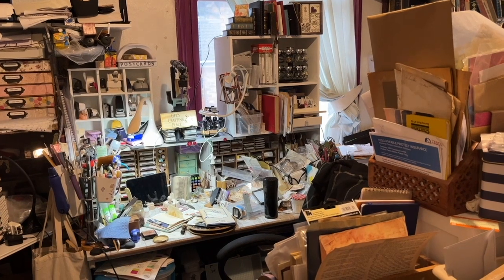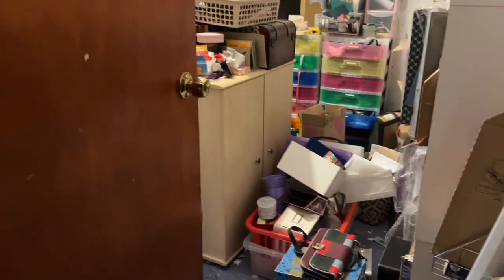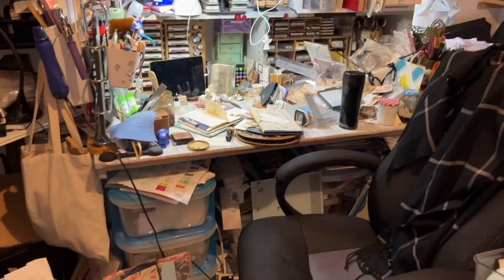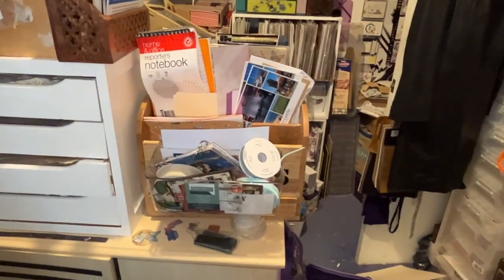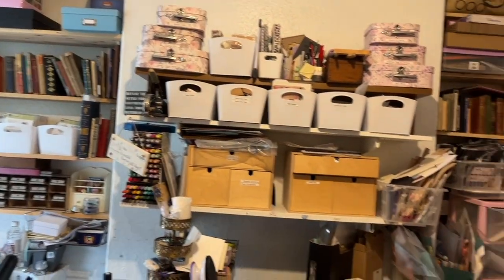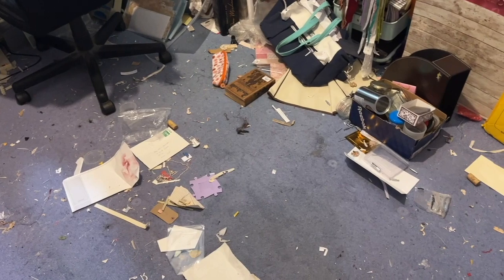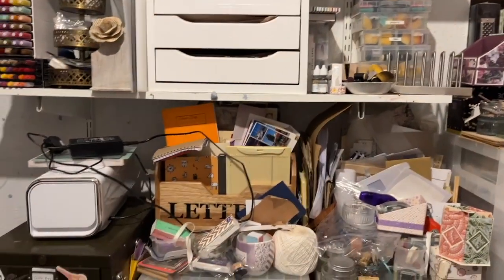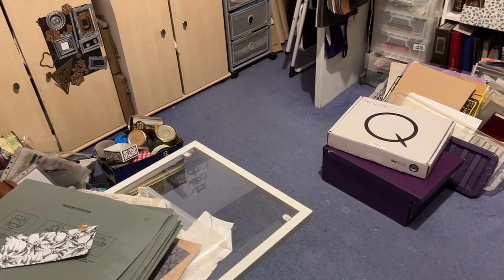Let's Sort My Craft Room Chaos Part 1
Last January I started a major sort out of my craft space. I did quite well and then life brought it to a halt. I found this footage that I had not published at the time. I am starting a series of completing the declutter and tidy up. I am hoping that this will make me accountable and that i will actually complete this once and for all!

Amazon Shop Front

Collall glue
Glue bottles
Glue stick
Blue corner rounder
Yellow tag punch
Blending brushes
Label stamp